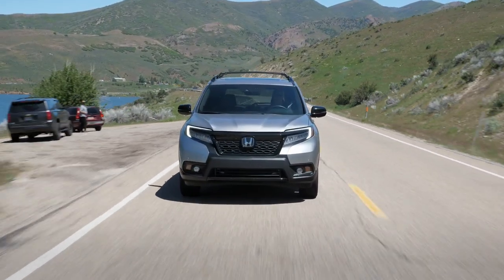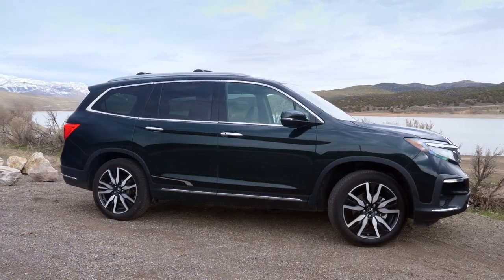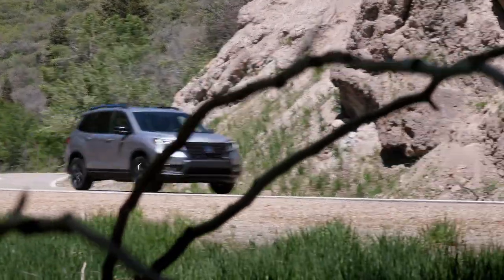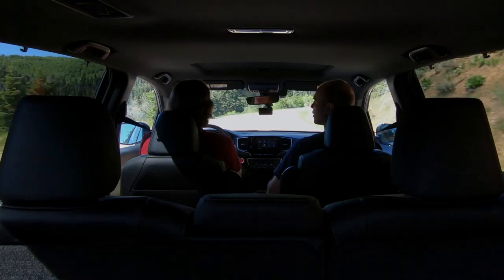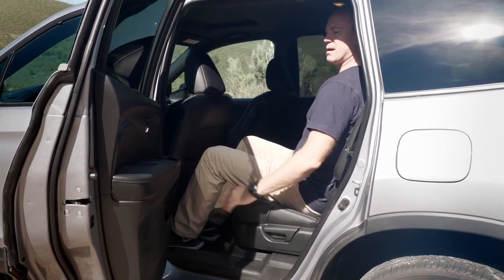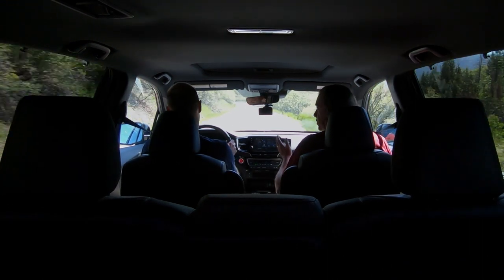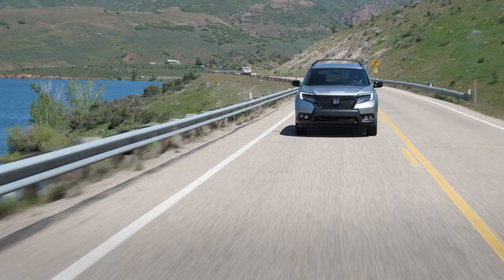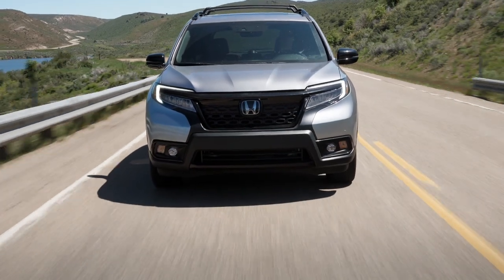2019 Honda Passport - Pilot Lite - Test Drive | Everyday Driver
The Honda Passport is the latest 5 seat offering in the Honda line-up and positioned between the CRV and Pilot.  We drive it on the same roads where we drove the Pilot and talk about pros, cons, who should buy it, and where it belongs.

You can see our 7-seater episode, with the Pilot, Telluride, and CX9  on Amazon Prime right now!

All our TV shows with full car comparison episodes can be found on Amazon and Vimeo, and films on all formats available here:

New Test Drives here on Thursdays. And comparisons on:

YouTube.com/EverydayDriver